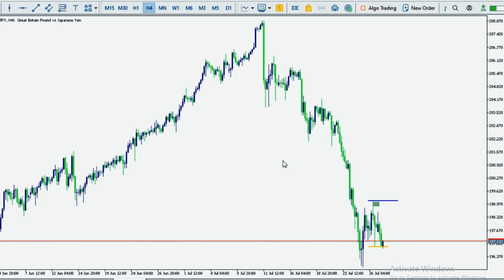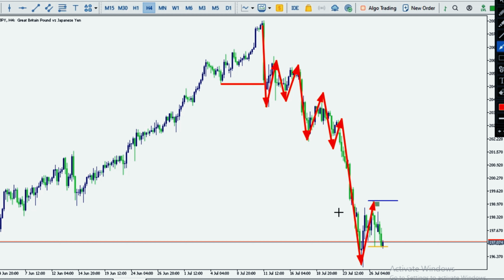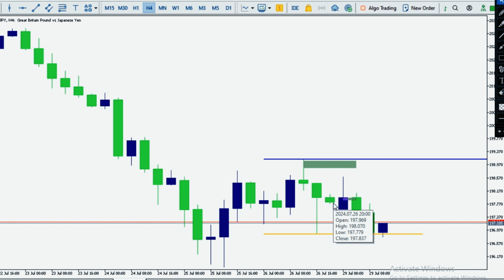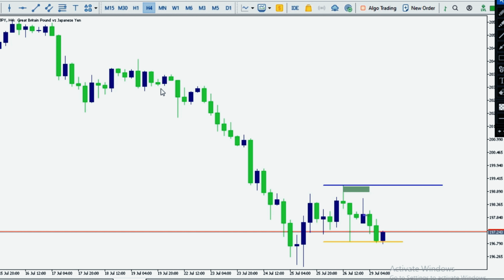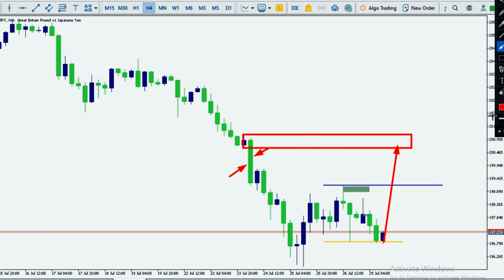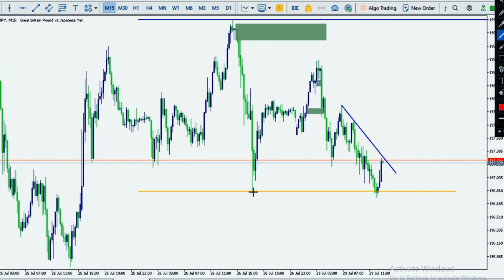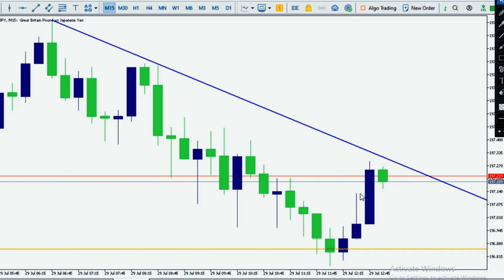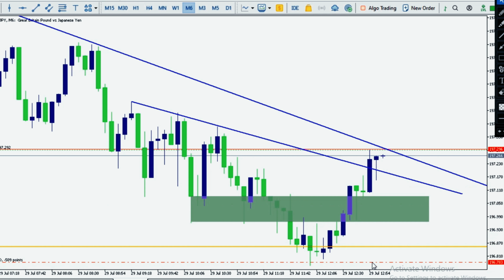How to enter a trade on GBPJPY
In this video I show an entry confirmation on how I enter the trade on GBPJPY.